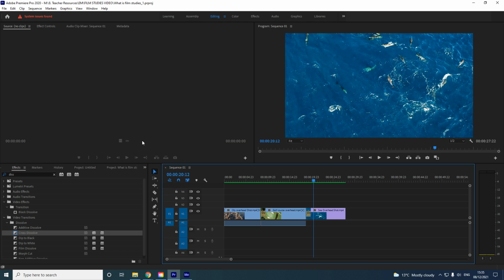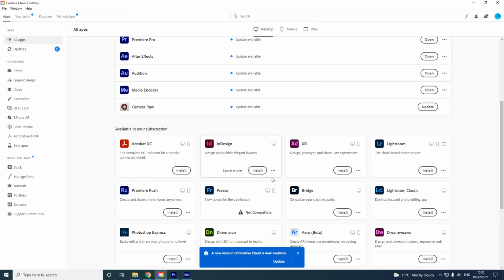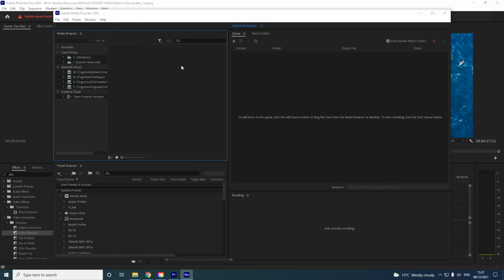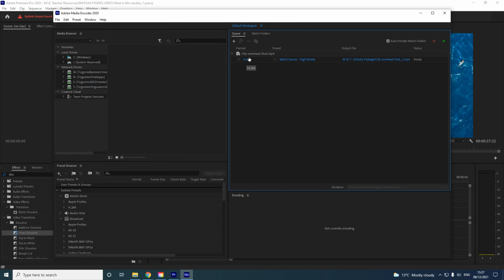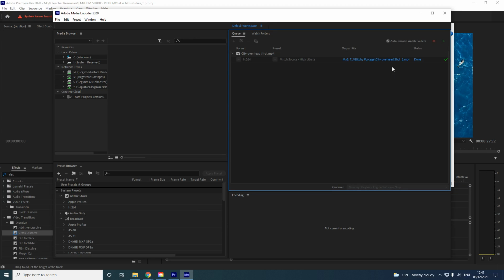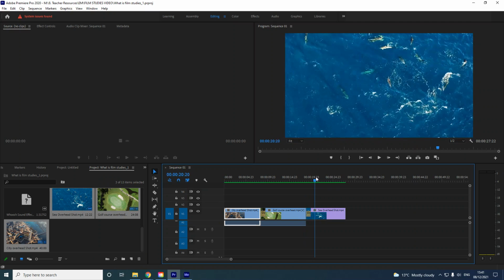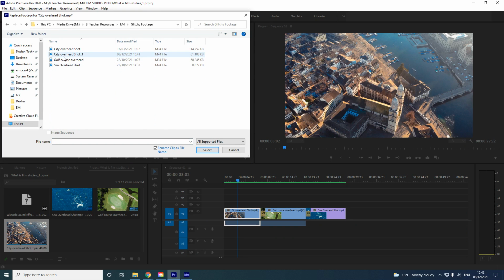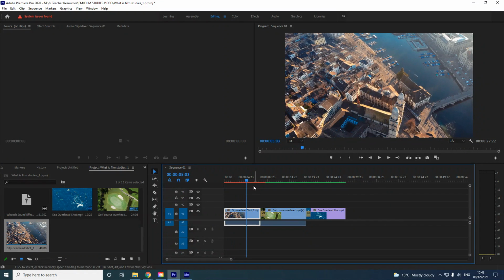How to fix glitchy clips | Premiere Pro